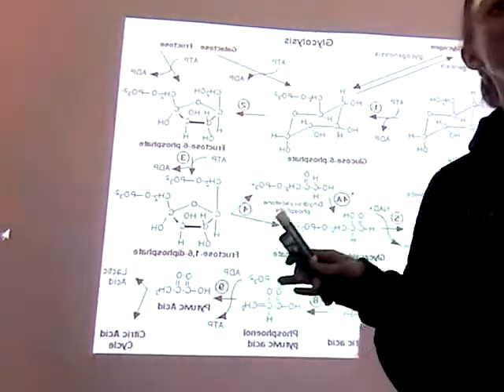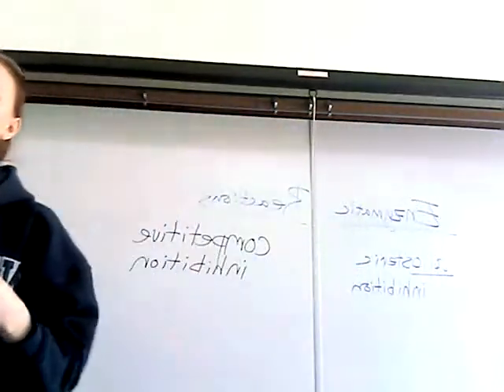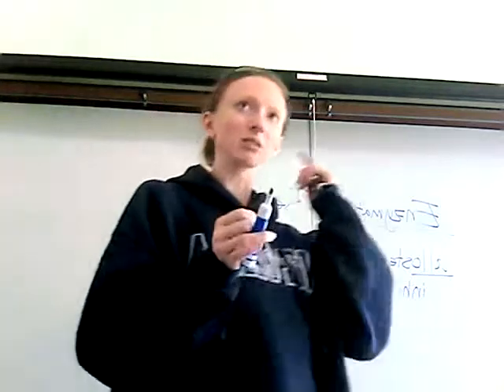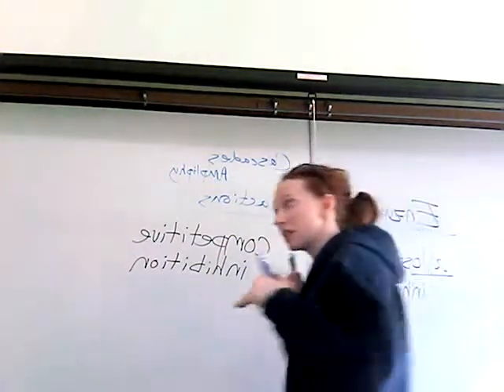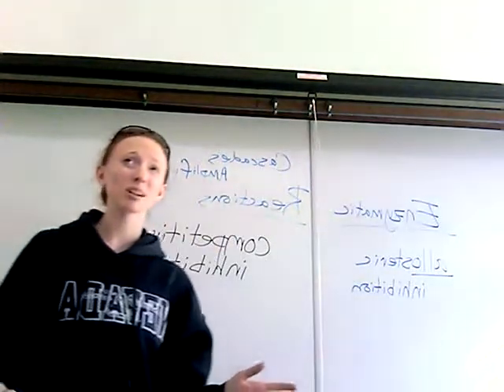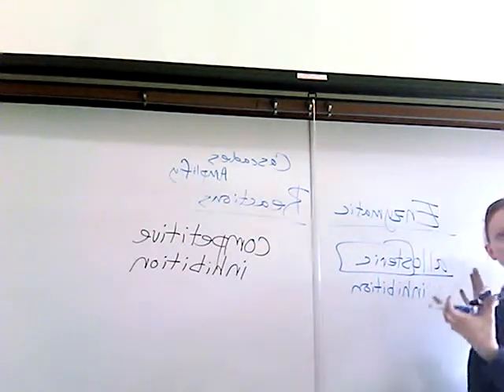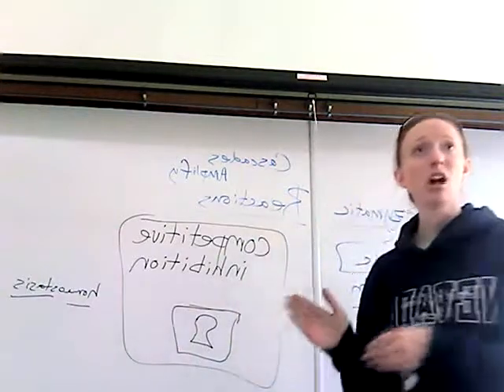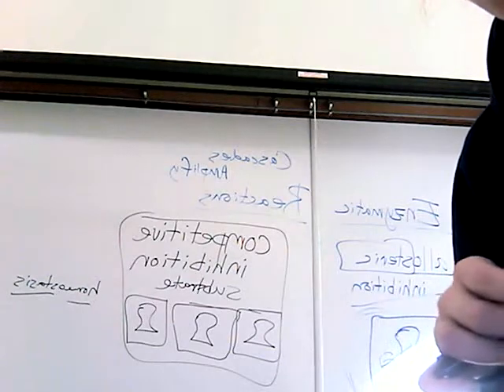enzymatic reaction inhibition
allosteric versus competitive